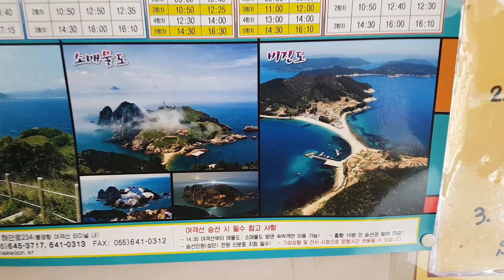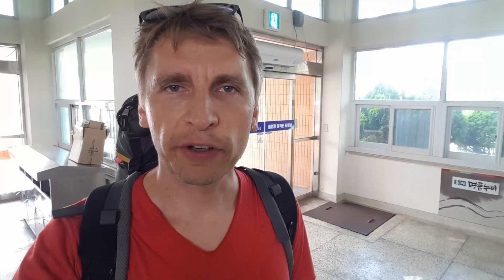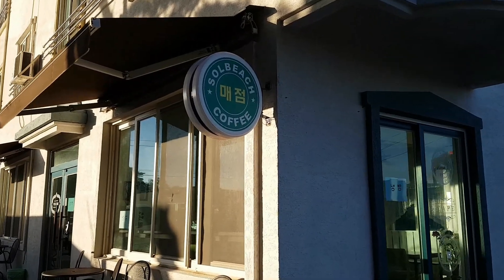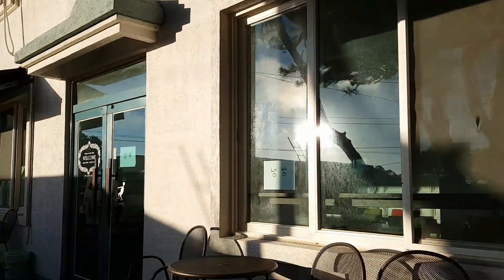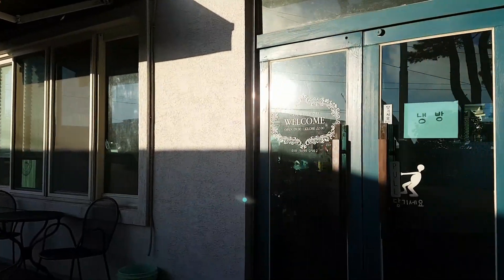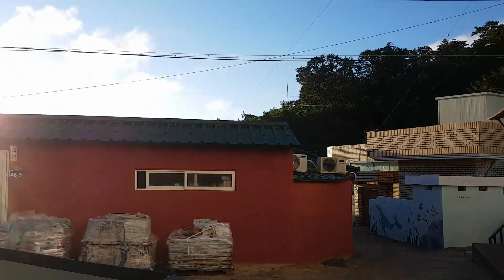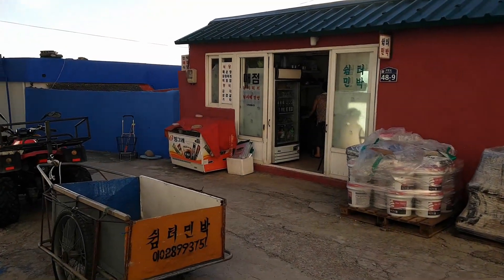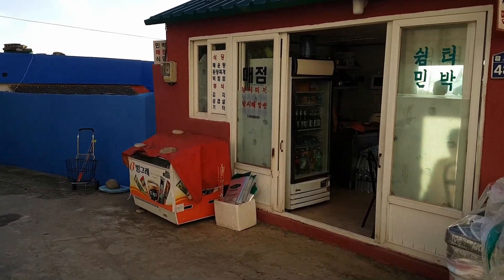Hawaii of Korea - 비진도 Episode 1 (2019)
한국어 번역을 받으려면 다음 단계를 따르십시오.
1. CC를 켭니다.
2. 설정으로 이동하십시오.
3. 자막 이동 - 영어 (자동 생성)
4. 자동 번역으로 이동하십시오.
5. 목록에서 한국어를 선택하십시오.
[국제 가족,국제커플, 혼혈아기]
Living Korea

Music Credits

Artist: KV
Song: Wild
Download/Stream: /6DjxPEWb